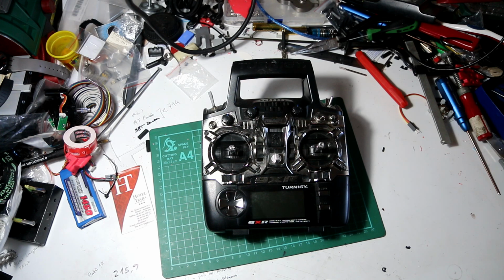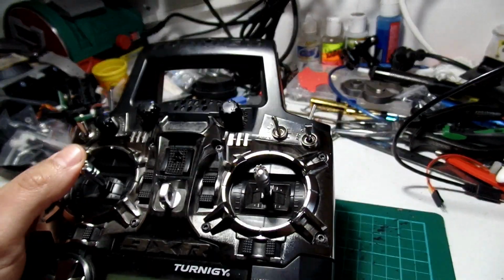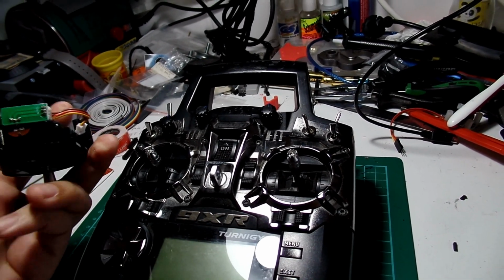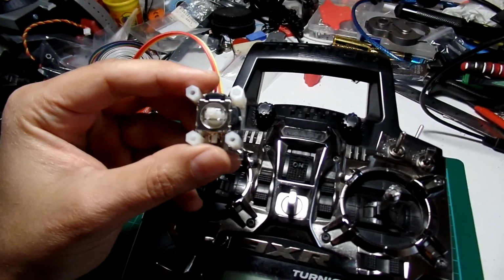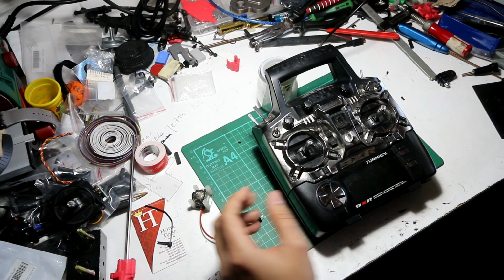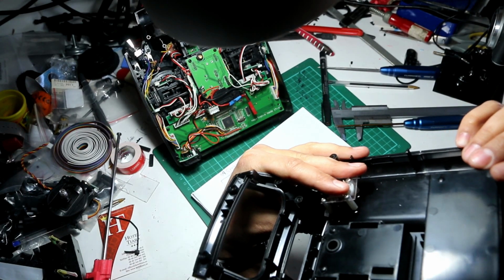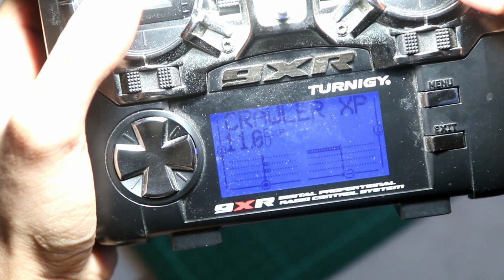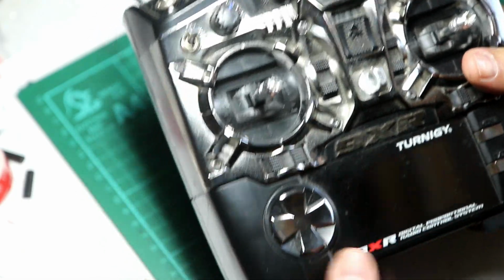Turnigy 9xr MOA Crawler setup and Super RWS mod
Some details about my radio (Turnigy 9XR), that use with my Rock Crawlers and also a new mod so I can control the rear steer on a Super Crawler.